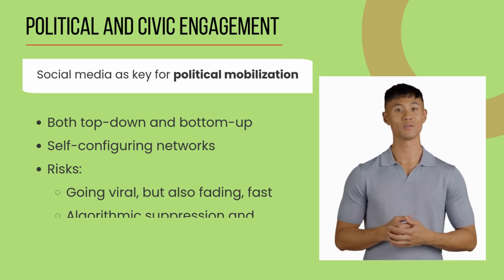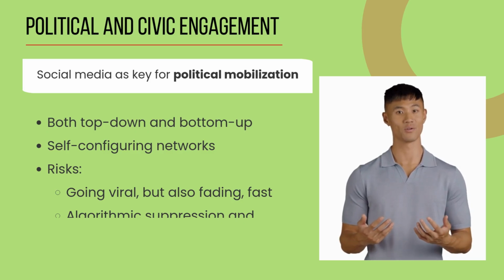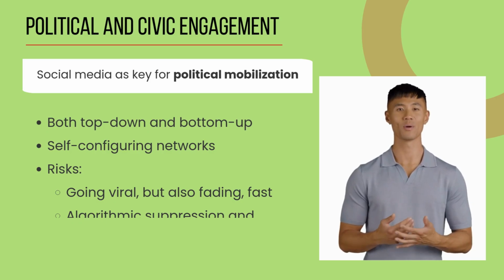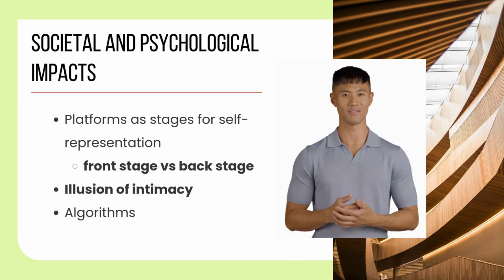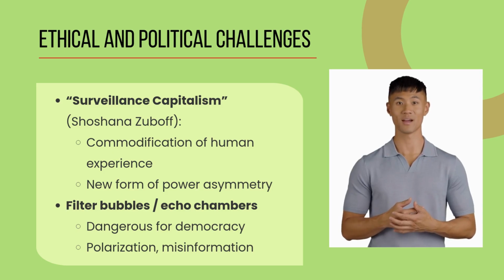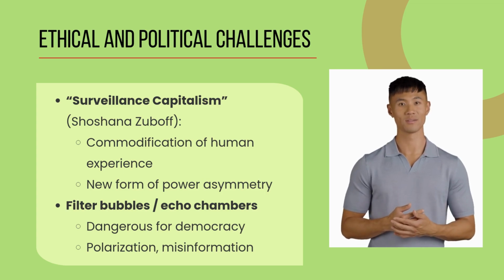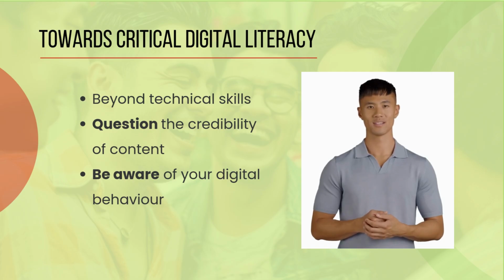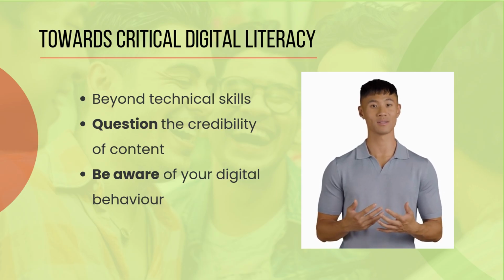Social media and Digital Communication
Training Program 4 | Technical Skills
Module 1: Visibility and Social Media | Lesson 4: Social Media and Digital Communication
Learn how to leverage social media for effective digital communication. This lesson explores strategies to engage your audience, share meaningful content, and build a strong online presence that aligns with your goals.